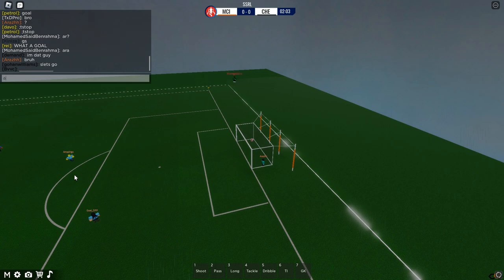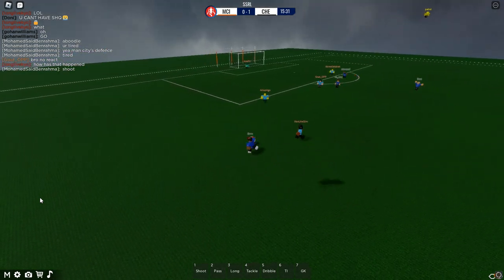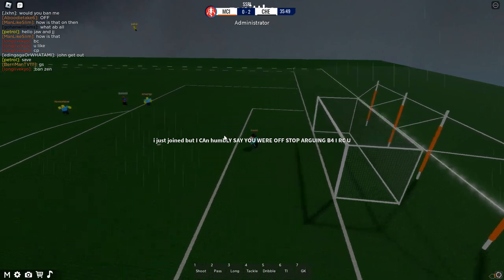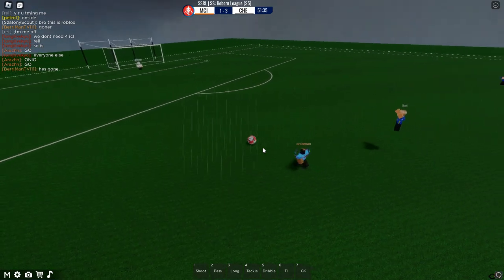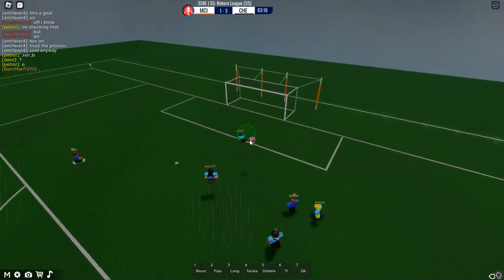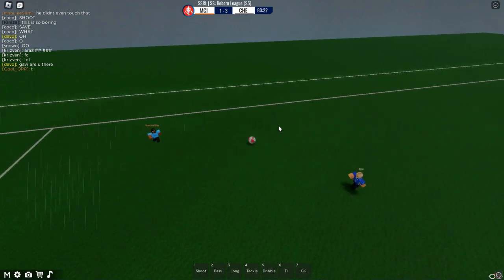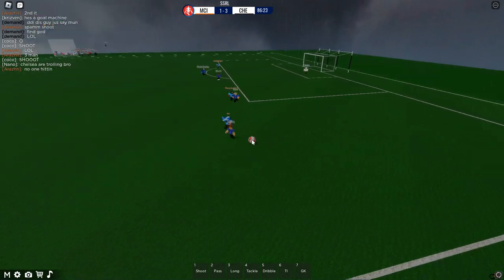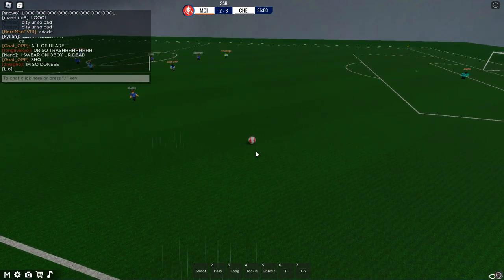SSRL S5 | FA CUP QF | Chelsea Advance To Semis In Close Call Ending | Man City v Chelsea Highlights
Join SSRL